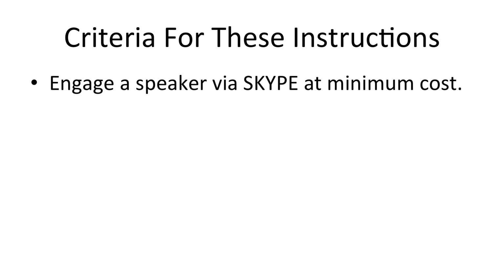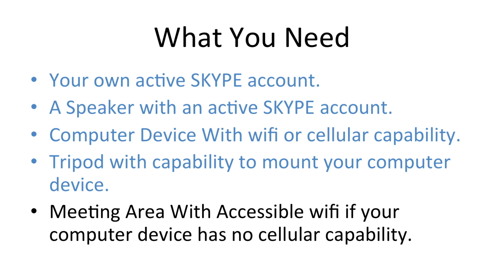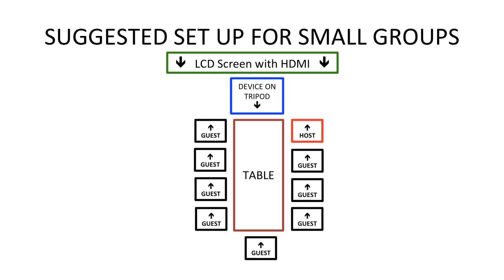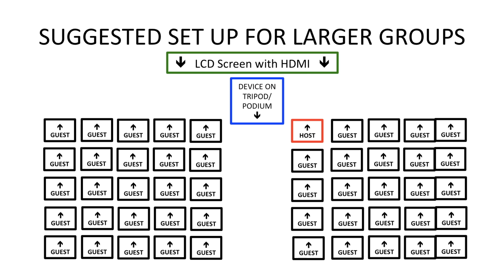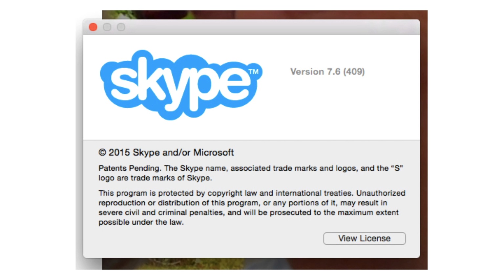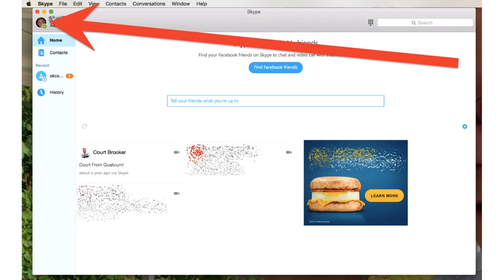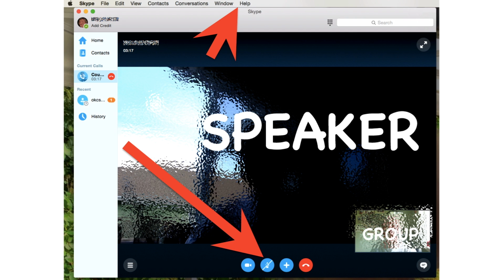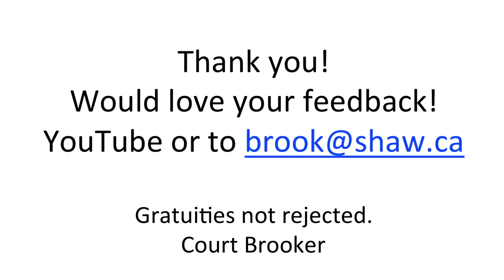Skype For Faciliators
This video helps Facilitators get started to use Skype for meetings. . The video provides a method to get started when having  speakers  from a remote location.  One of the most simple, inexpensive and quality methods.